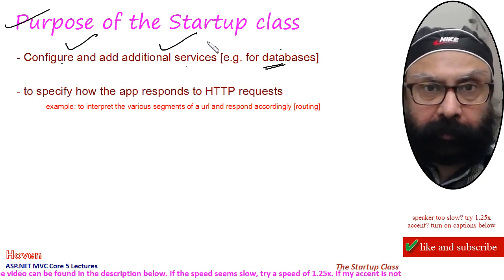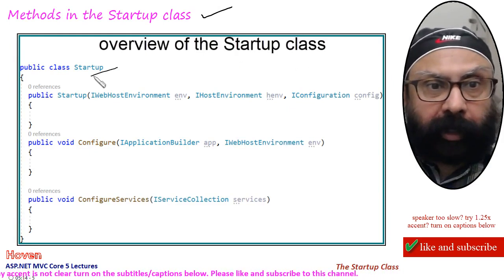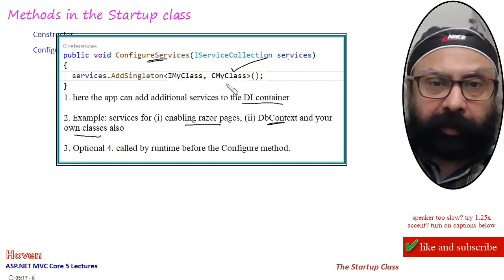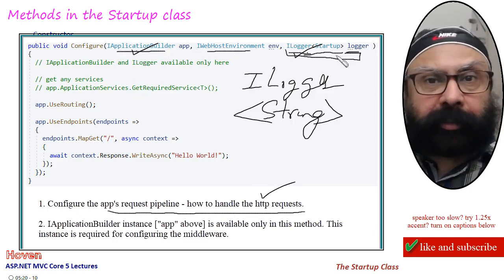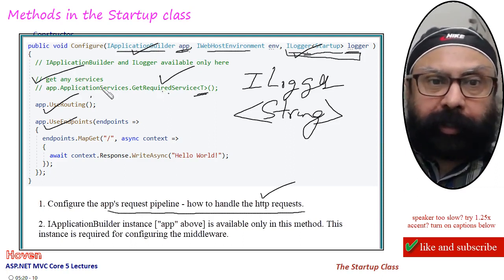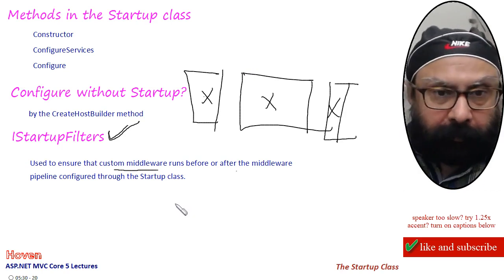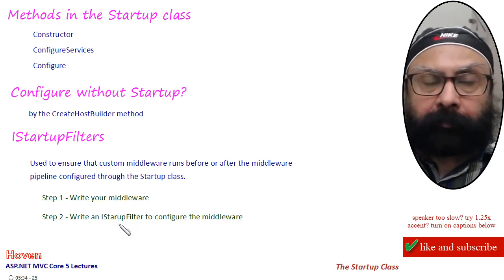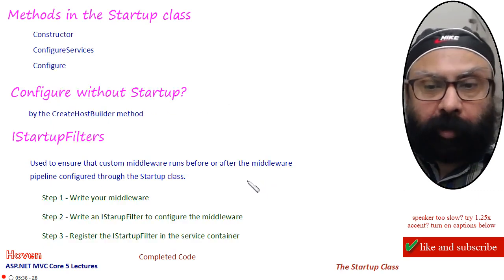Lecture 4 - The Startup Class in ASP.NET Core | C# ASP.NET MVC Core Fundamentals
This tutorial explains the Startup class in ASP.NET, along with the methods of this class. We also explain how a custom middleware can be attached by IStartupFilter.